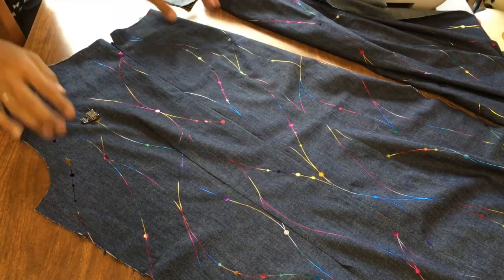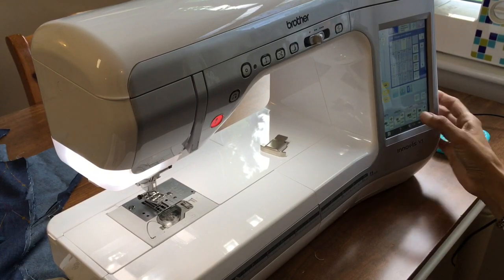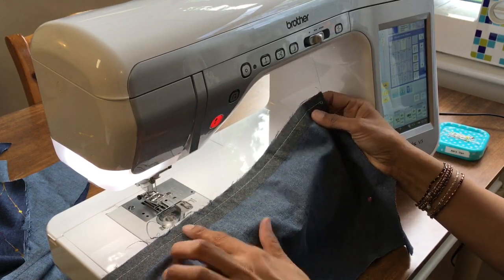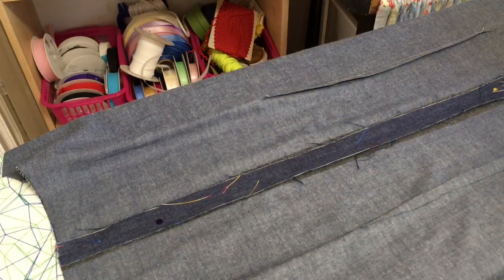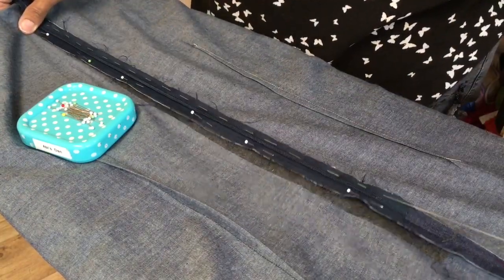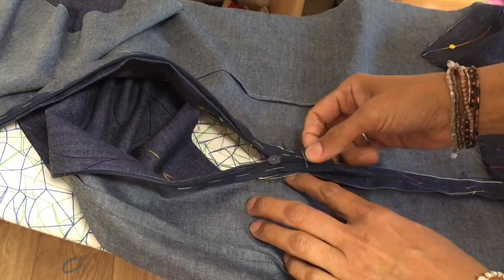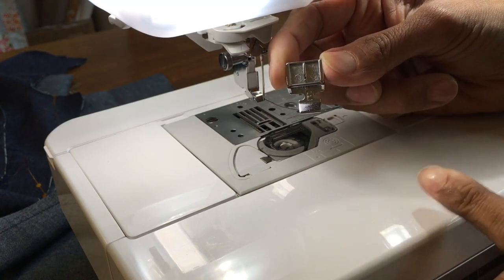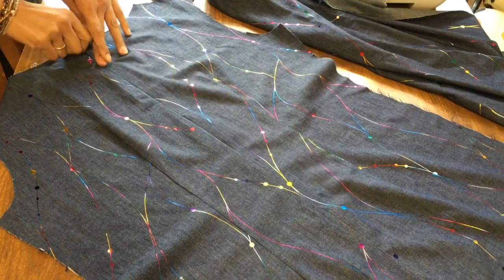EASY Install a Hidden Zip ! Also known as Concealed or Invisible Zip | Abi’s Den ✂️🧵🌸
This is the easiest and best way to install a concealed zip, I’ve tried lots of methods and there’s just one trick you need to do to ensure the zipper is really hidden...

Don't forget to let me know what you think and hit that THUMBS UP if you like this video, and for more videos to help you sew better, why not Subscribe?